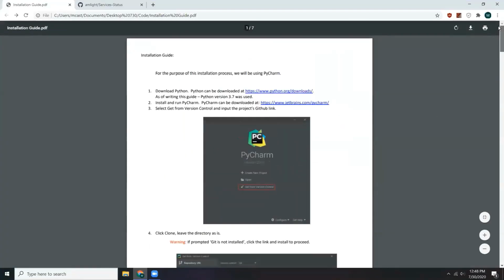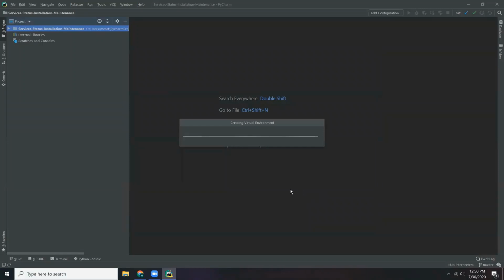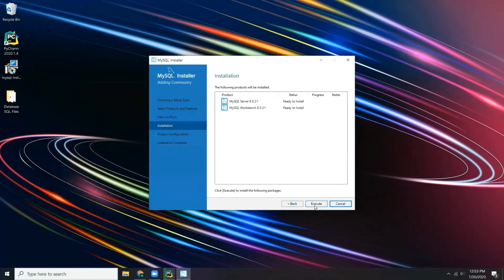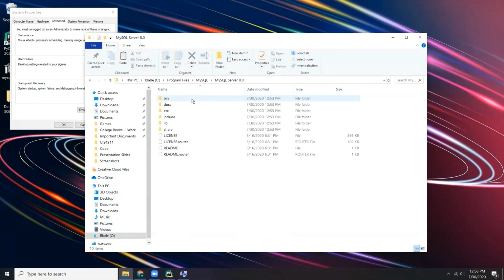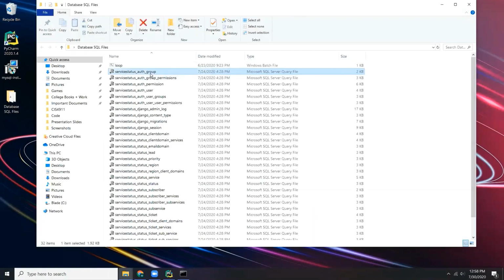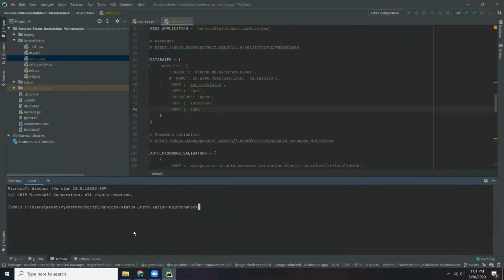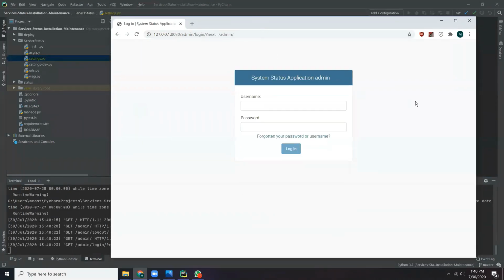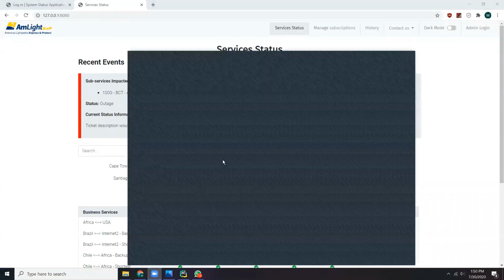FIU SCIS 2020Summer AMPATHWebInterface InstallMaintenanceGuide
Made for individuals coming from a background without any relevant experience in the current technology stack used at Ampath, this video will detail how to get your working environment into working conditions from scratch.  This video was created by the FIU Summer 2020 Senior Project Team with great care and detail to bring future developers up to speed quickly.
Video created by Emmanuel Castaneda,
In collaboration with team mates: Frantz Paul, Carrel Morgan, and Gabriel Lopez.